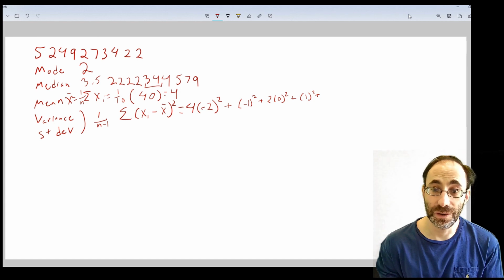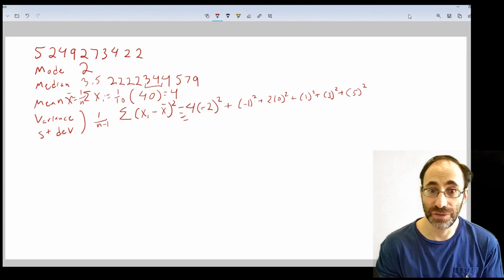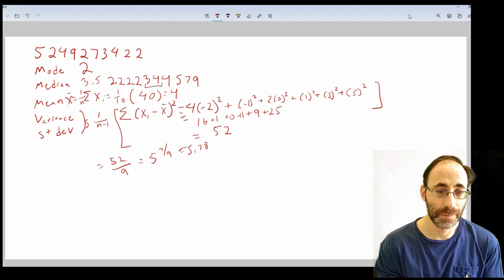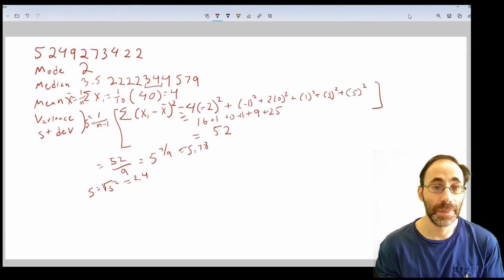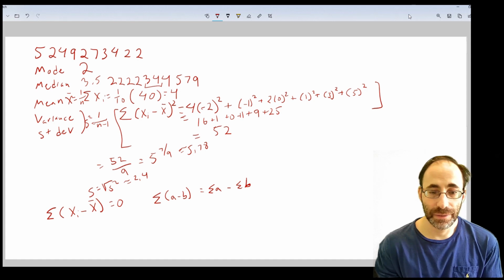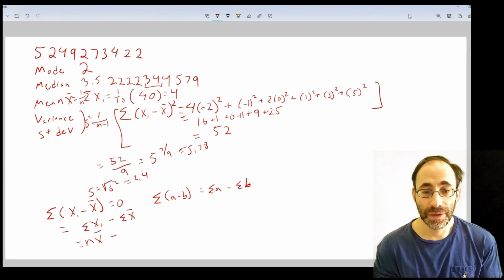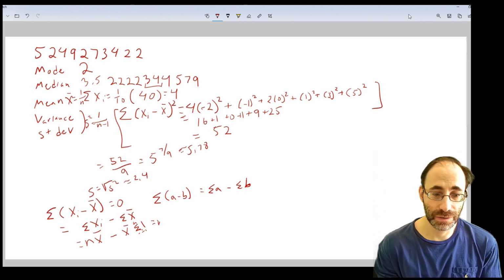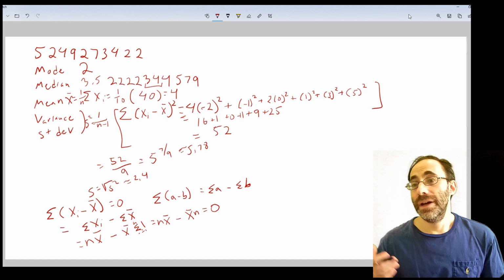Intro to Empirical Methods Lecture 1, Module 17: Problem Session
Some examples of the calculation of descriptive statistics.